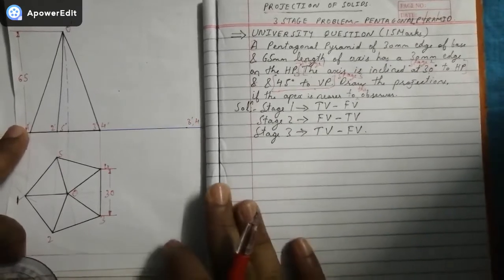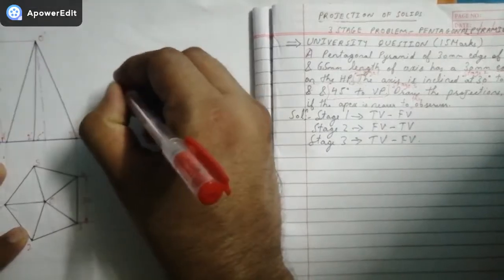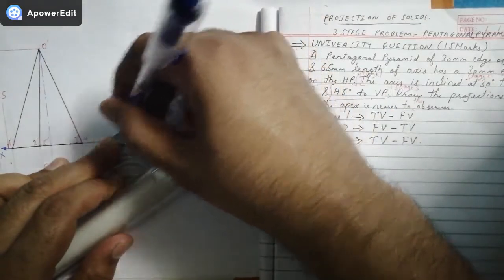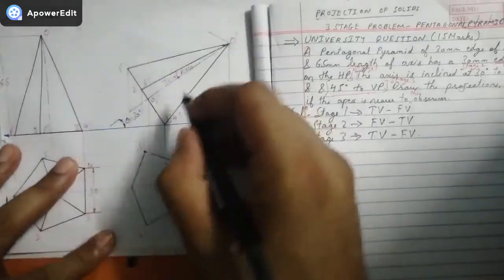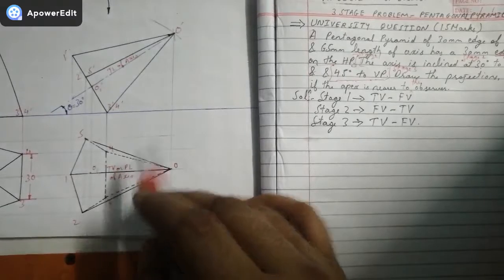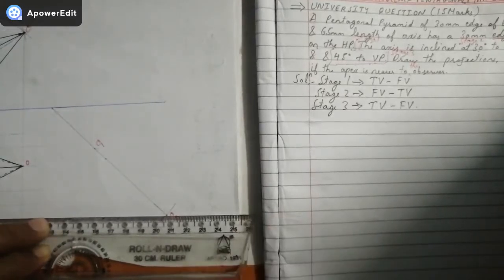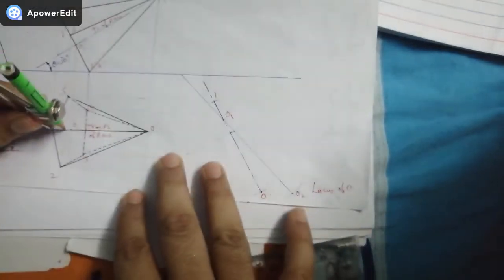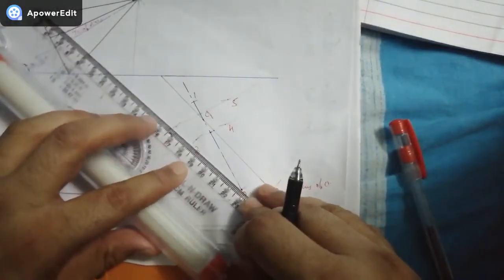EG- Projection of Solids-3 Stage Problem on Pentagonal Pyramid with TL of axis by Shivam Shukla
Pentagonal Pyramid with TL of axis in 3rd stage